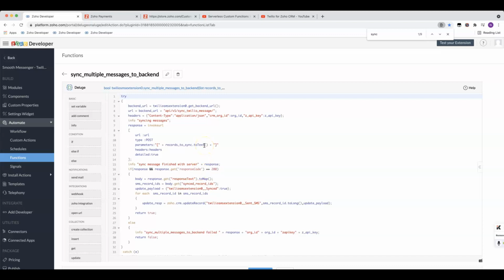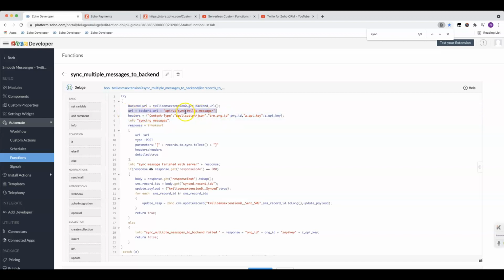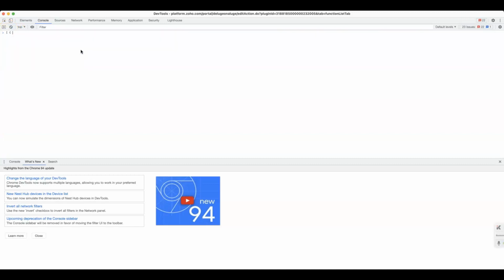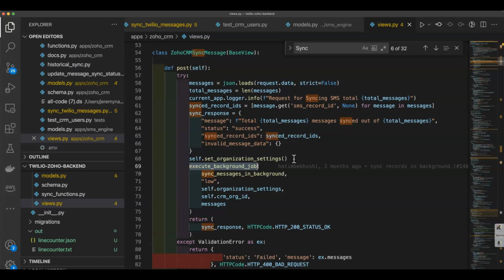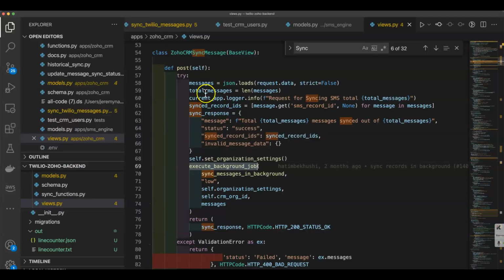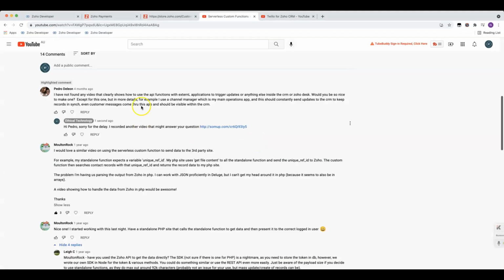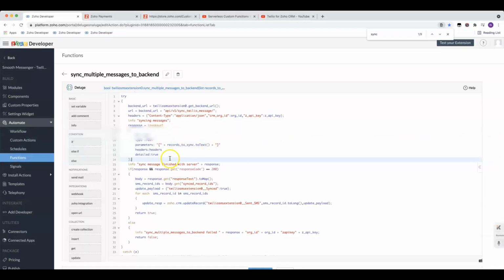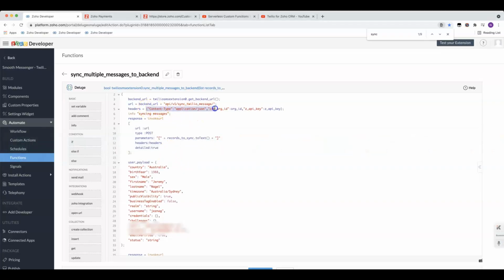Handling API requests from deluge script in your Node JS cod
In this video I explain how to deal with data that is sent from your deluge script to a separate API endpoint written in PHP/Node JS/Python